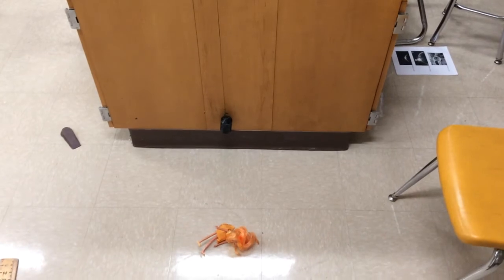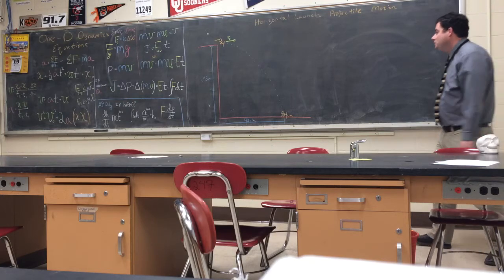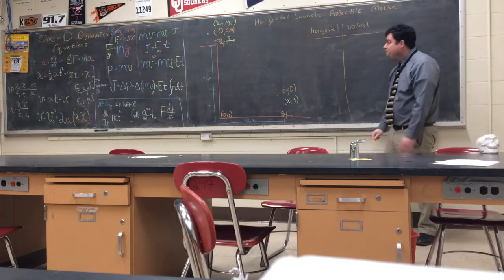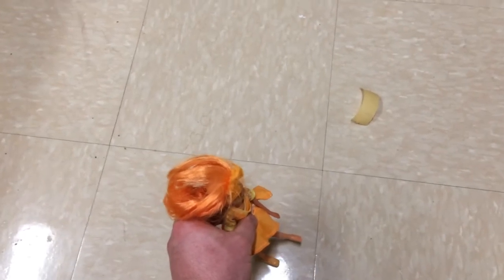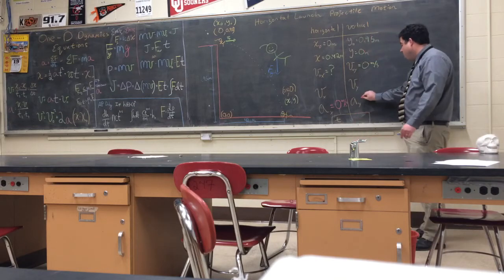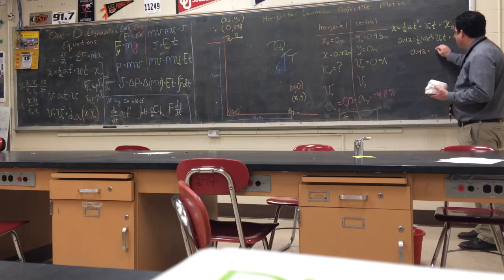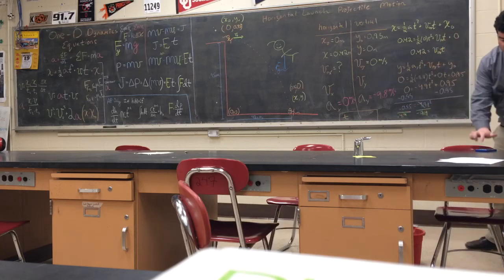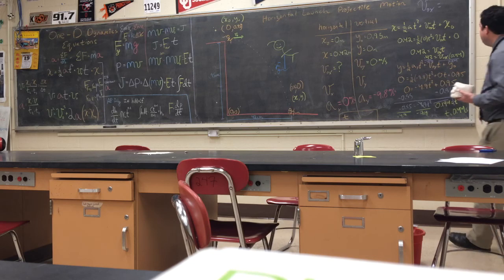Horizontal Launch Projectile Motion Example (The Doll Problem)